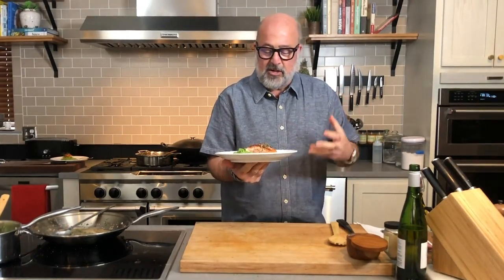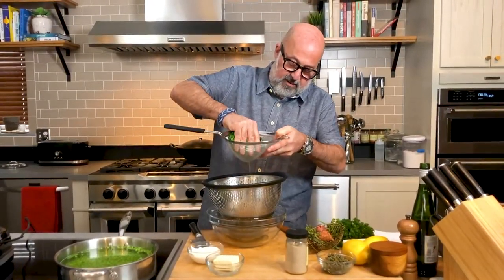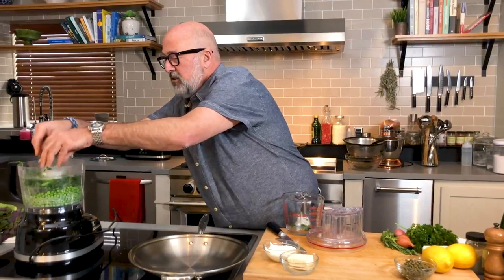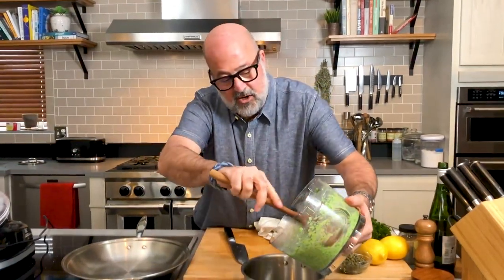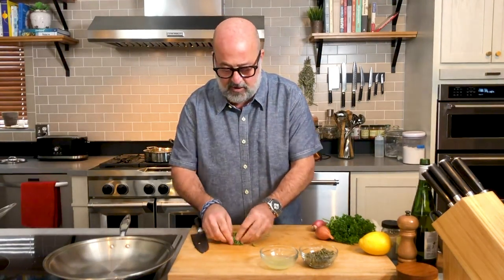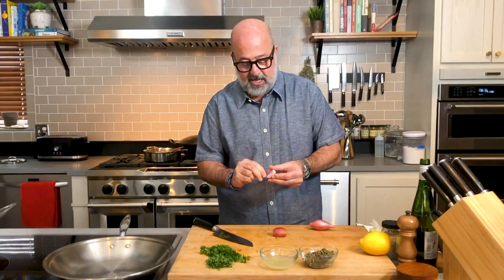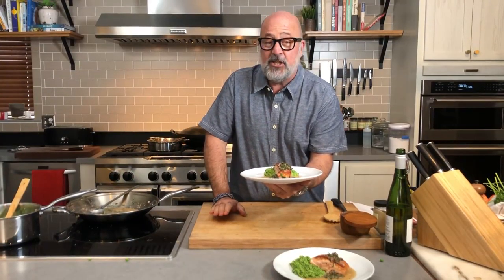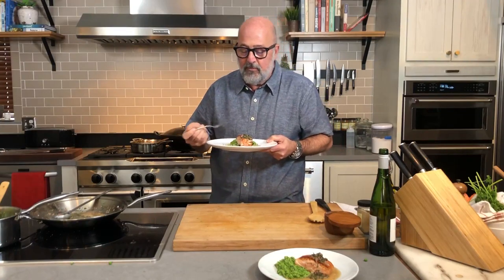COOK ALONG WITH ME! Seared Salmon and Watercress-Sweet Pea Puree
Cook along with me! Join me in this cooking demo where I make Seared Salmon with Lemon Brown Butter and Watercress-Sweet Pea Puree! This was recorded last spring, but the dish is perfect for any occasion.

Puree of Peas & Watercress
2 bunches of watercress, trimmed, discarding thick stems
4 cups frozen peas
1/2 teaspoon ground white pepper
3/4 teaspoon sea salt
4 ounces crème fraiche
4 tablespoons unsalted butter, cut in small pieces

Salmon
8 to 10 ounces skin on salmon filet, cut into 4 to 5 ounce pieces
Salt
White pepper
6 tablespoons salted butter
2 tablespoons minced shallots
4 tablespoons capers, drained well
4 tablespoons minced parsley and tarragon
1/4 cup white wine
2 tablespoons lemon juice

Bring a large saucepan of salted water to a simmer and add the watercress. Cook for 1 minute, then drain, gently squeeze to extrude any excess water and set aside. Add the peas to the same pot and cook for another minute. Using a spider wand, remove peas and place in a colander.

Place peas and watercress in a food processor. Season with white pepper and salt. Add the crème fraiche and butter. Pulse until ingredients are well mixed, then puree. Place the puree in a small saucepan and cook over low heat for 10 minutes while you make the salmon.

Season the salmon with salt and white pepper. In a hot skillet, over medium high heat, melt 2 tablespoons of the butter. Place the salmon pieces flesh side down, cooking until there’s a nice brown crust, about 3 minutes. Flip the salmon and continue to cook for about 3 more minutes. While it cooks, add the shallots and capers, and let those cook in the browned butter. Next, add the herbs and wine. Let the white wine reduce for 2 minutes, then add the lemon juice. Remove the salmon filets to individual serving plates. Add the remaining butter to the pan, cooking until melted and emulsified. Spoon the sauce over the fish, and serve with a scoop of the pea puree.